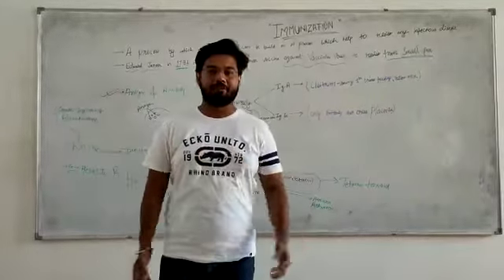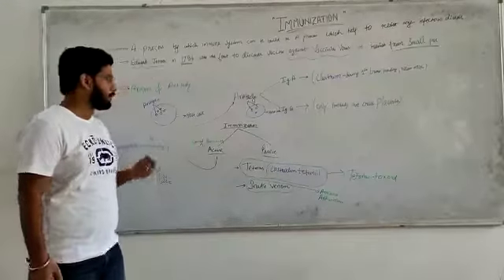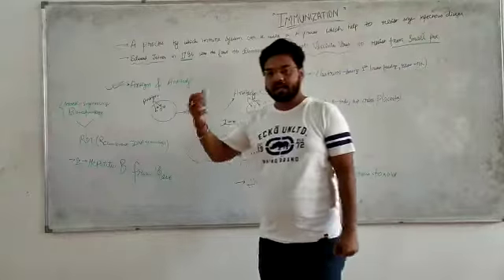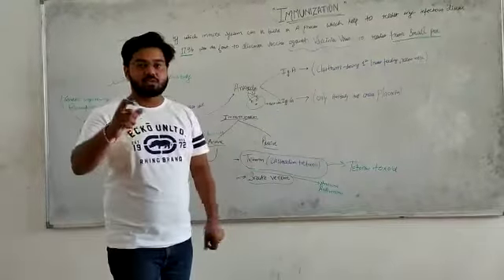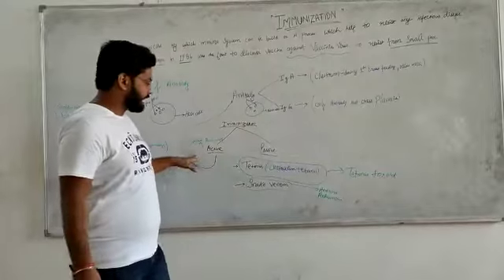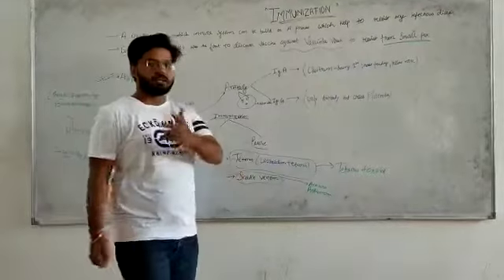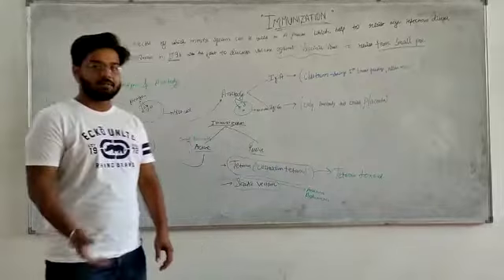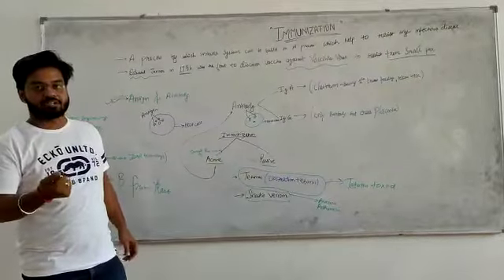Immunization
Immunization presented by vivek  Kumar upadhyay b.pahrm 3rd yr